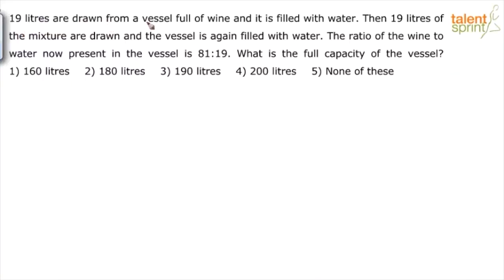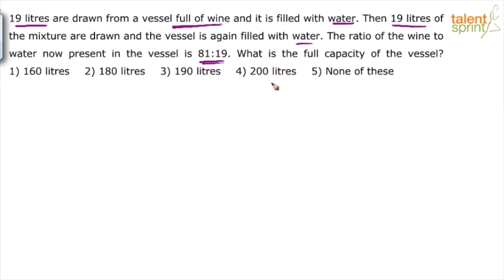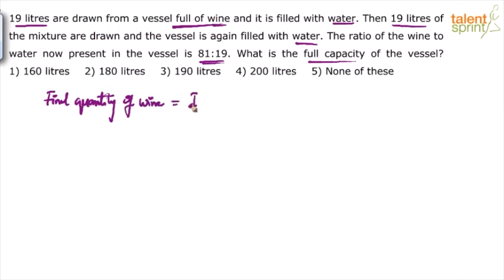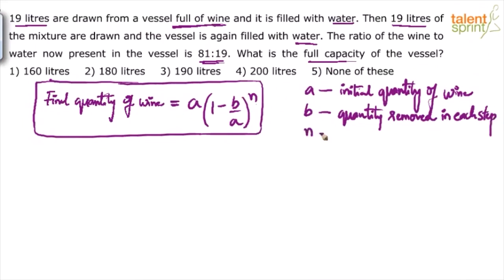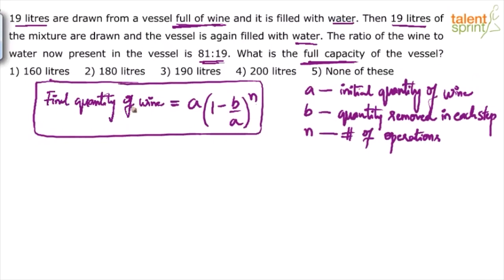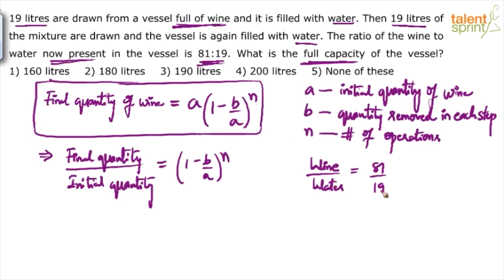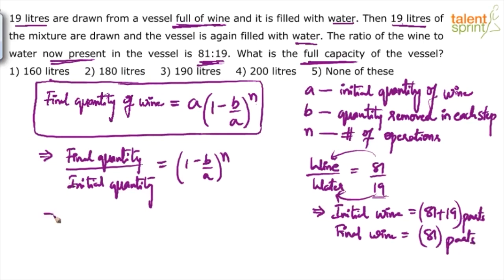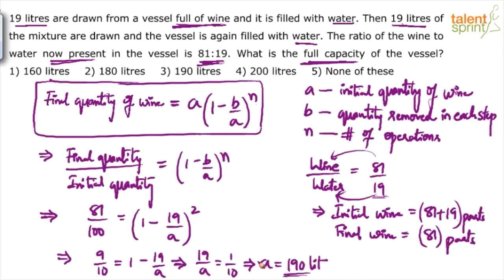Alligation & Mixture Problem Solutions| Alligations and Mixtures| Additional Example-8 |TalentSprint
Get all the basics and shortcuts for alligations & mixture problems in this video of TalentSprint. These tricks and shortcuts to solve alligations questions have been elaborated here by including an example. Concept of mixtures problems is must for the candidate to understand along with the pattern of questions that mainly come in various competitive exams. Do watch this video on basics and solutions of these problems.